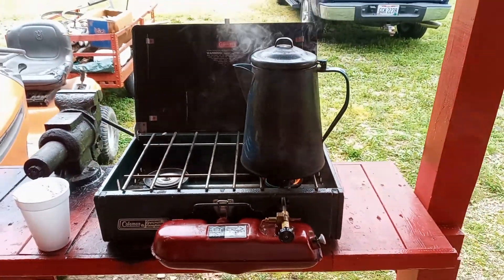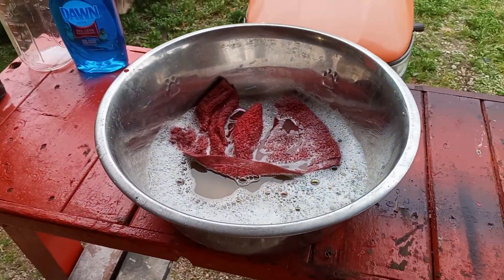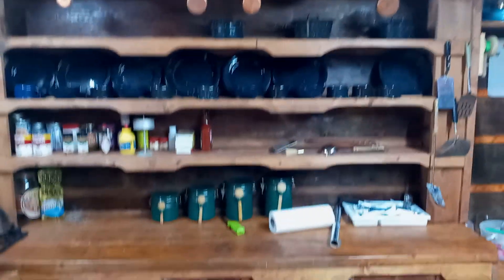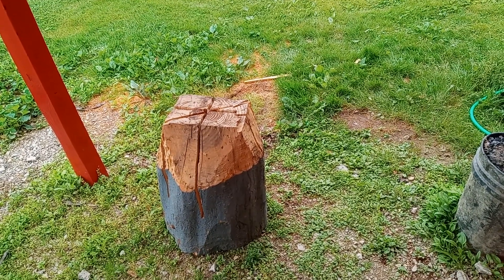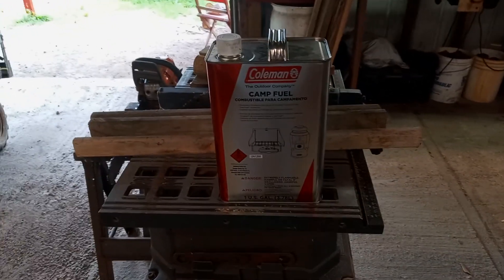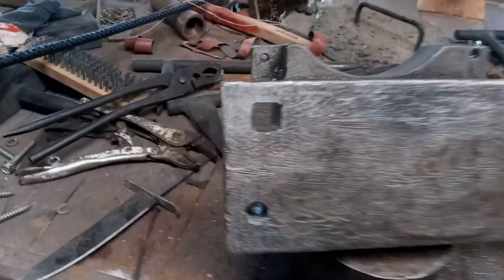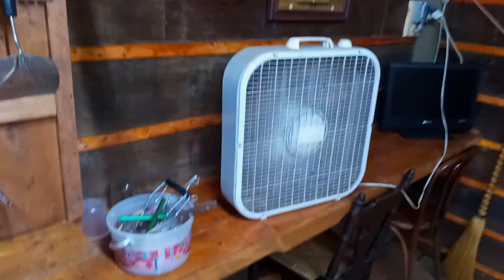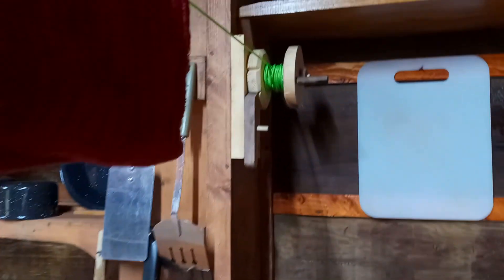May 28, 2021,, ,,@The University Of You Tube,, Everything Is Not What It Seems To Be,,,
,,man oh man i watched some videos on the Swedish Fire Lot,, ha ha ha ,, i think i waist`ed my time i will see how hard it is to light,,, also watch videos on putting the hardy hole in the anvil,, my they sure did make it look easy,, i`m hear to say someone is full of Bologna,, ha ha ,, hey its all good cause life is still good,,,